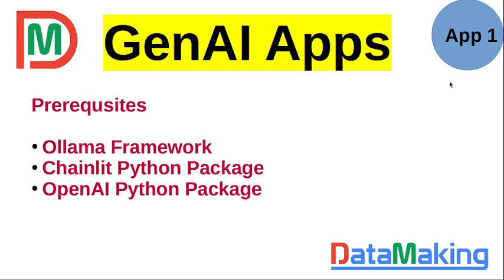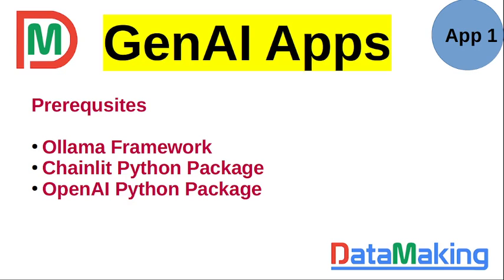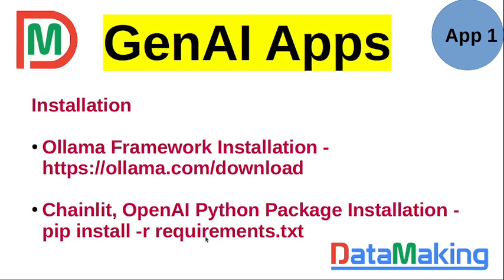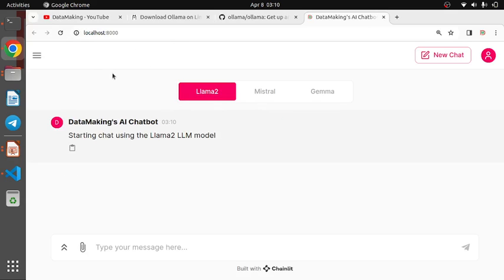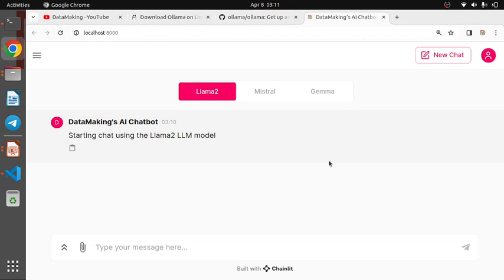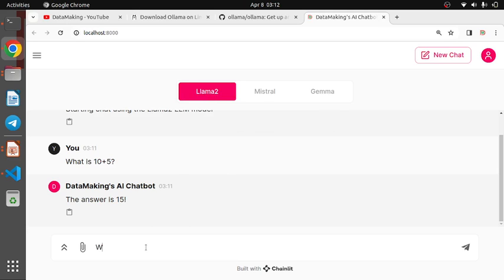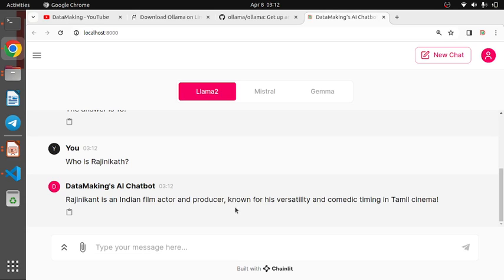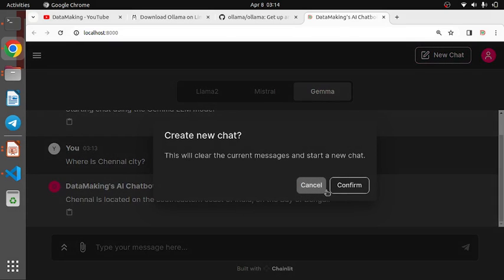Building AI Chatbot(ChatGPT-like) using Chainlit, Ollama and LLMs like Llama, Gemma |DM| DataMaking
Building DataMaking’s AI Chatbot(ChatGPT-like) using Chainlit, Ollama and LLMs like Llama, Mistral, Gemma | GenAI Apps | App 1 | DM | DataMaking | Demonstration

Join these free learning communities to access the source code of this GenAI Apps: